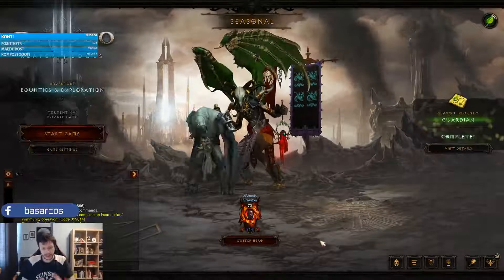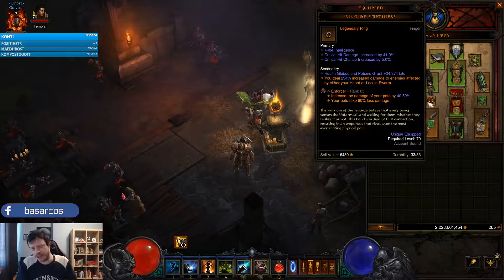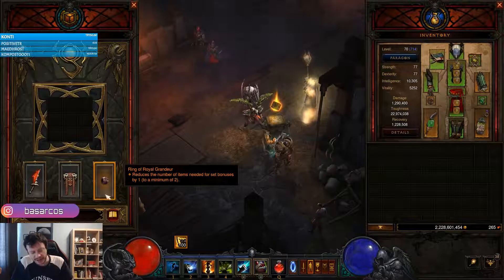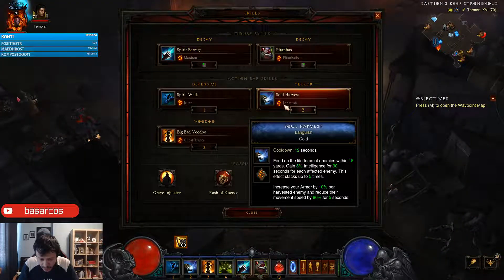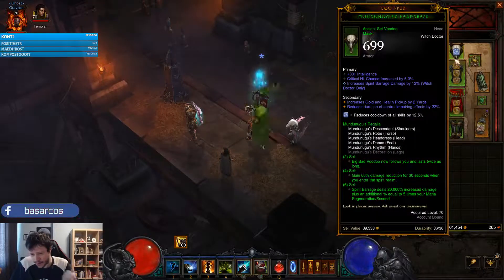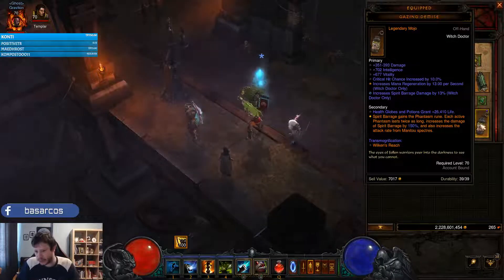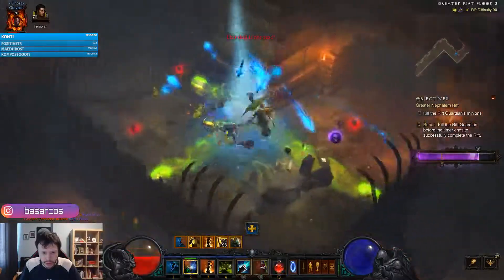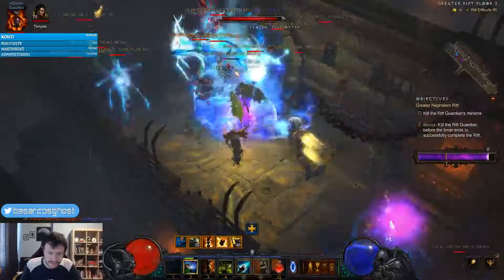[Diablo III] Season 20 Mundunugu Witch Doctor Build Guide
I discuss the build, how it should be played, the skills, passives and cubed items and I also play a few Greater Rifts to show how the build is played.